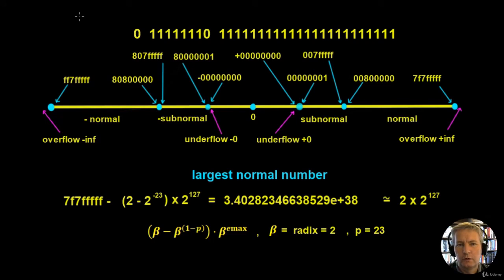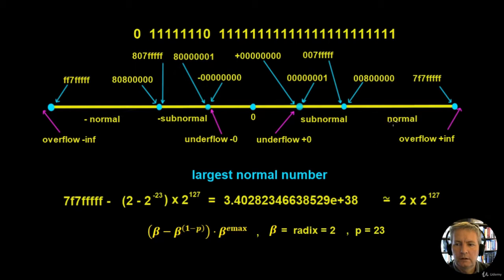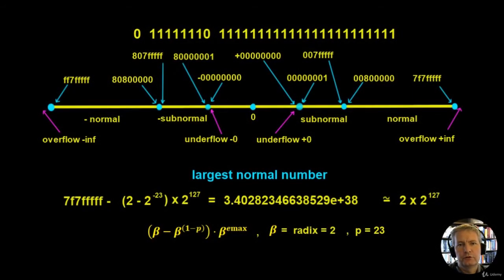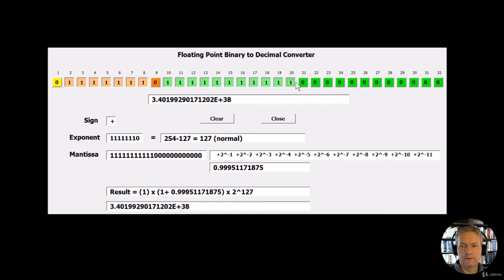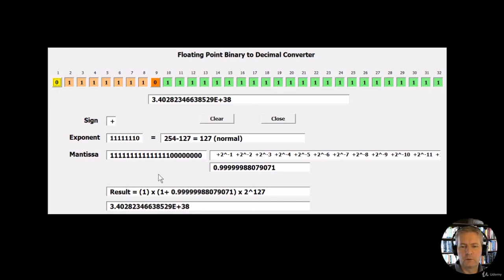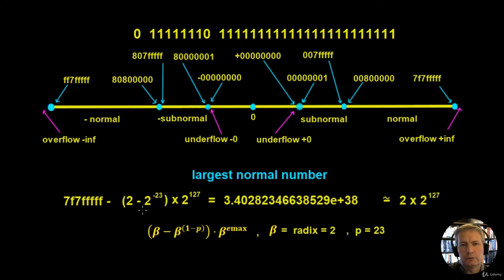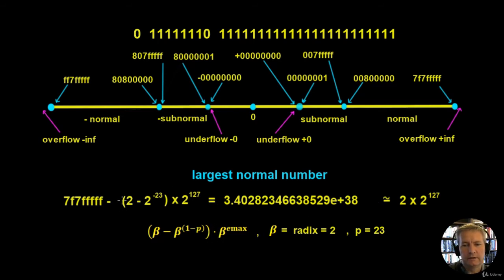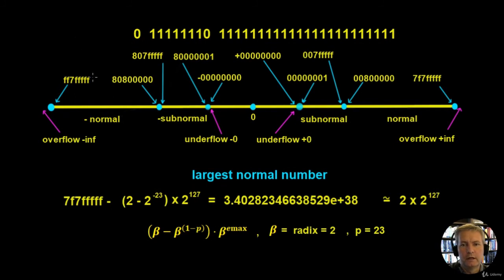Design a Floating Point Unit 1 - Largest Floating Point Number and Overflow to Infinity